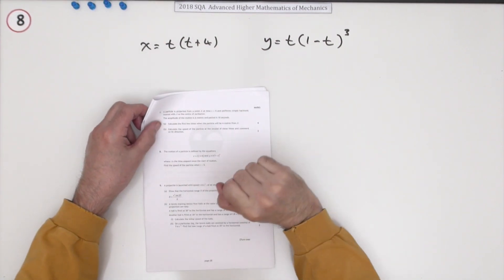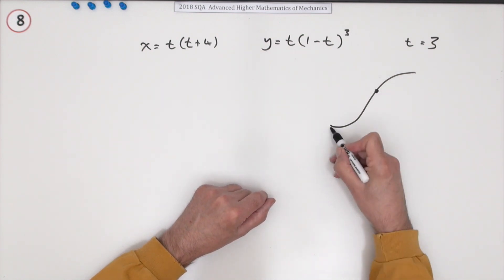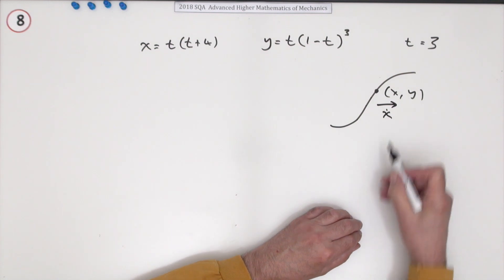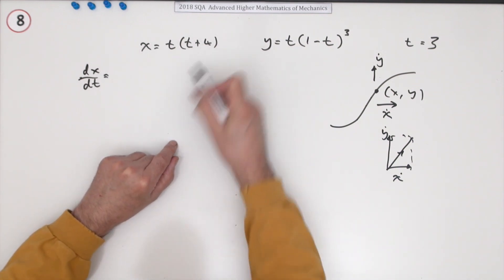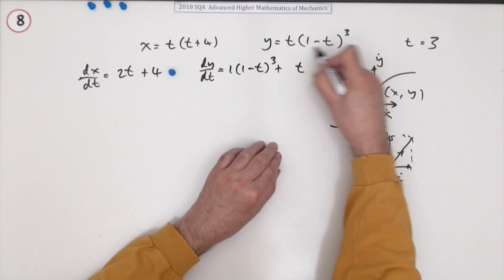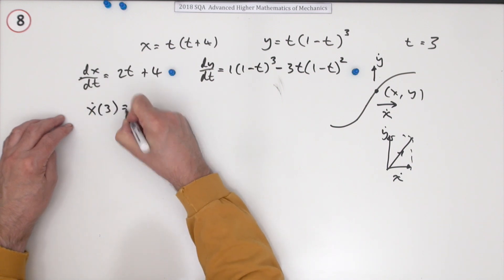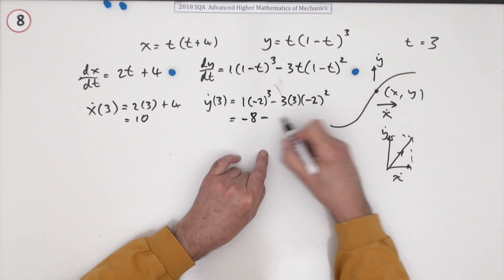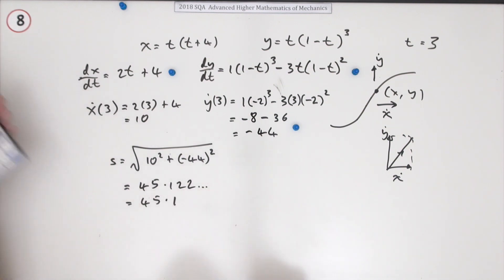2018 SQA AH Mathematics of Mechanics. No.8 Parametric Equations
Obtain the speed of a particle at a given time, where its position is given parametrically in terms of the time from start.